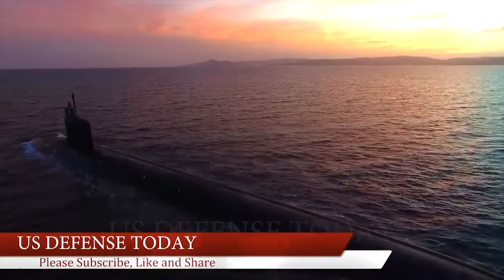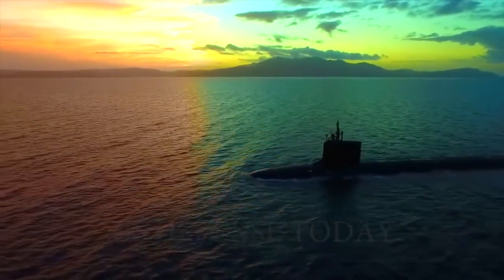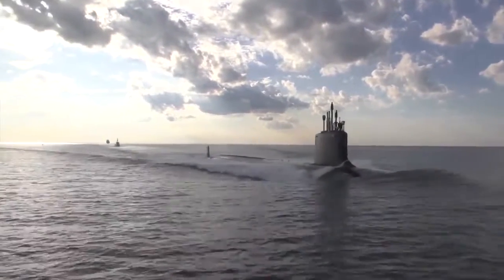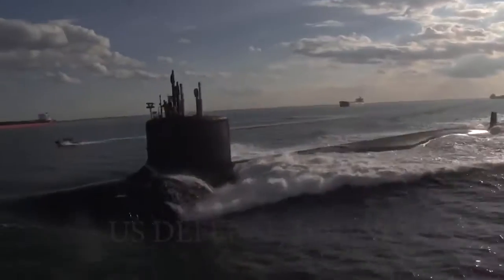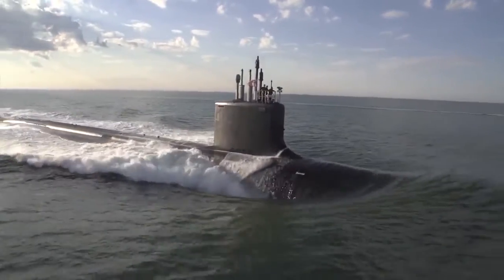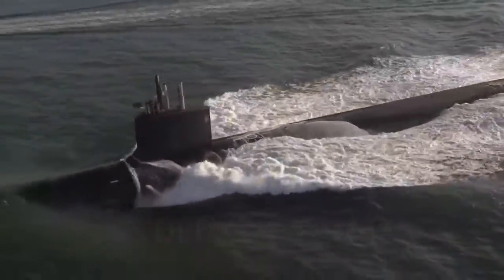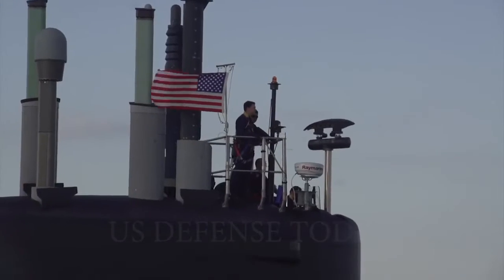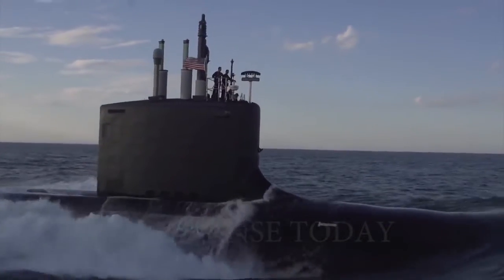Breaking News : Why the U.S Built Only 3 of the Deadliest Submarines Ever, Like The F-22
By the mid 1980s, the Soviet Union’s new machinery began to make itself felt. The new Akula-class submarines had a “ steep drop in broadband acoustic noise profiles ”. One government source  told the  Los Angeles Times , “the submarines started to get silent only after the Toshiba stuff went in.” On top of running silent, the Akula class could dive to depths of up to two thousand feet—while the U.S. Navy’s frontline submarines, the Los Angeles class, could dive to only 650 feet.